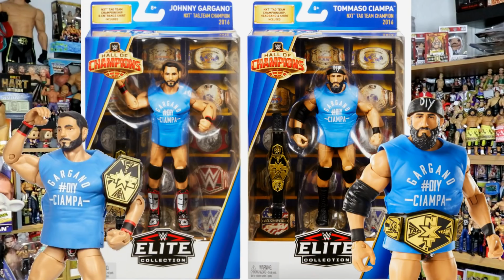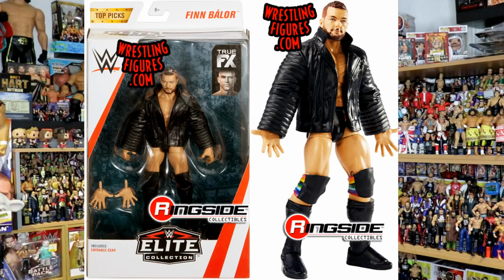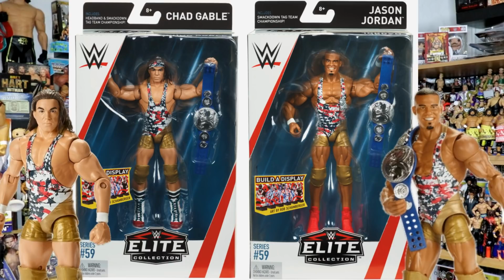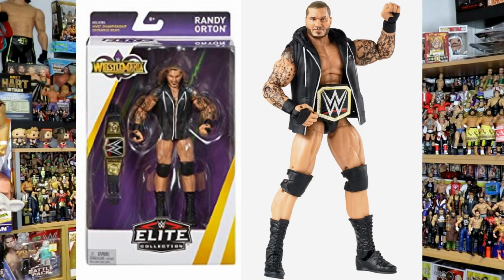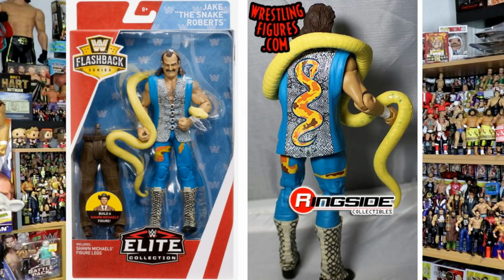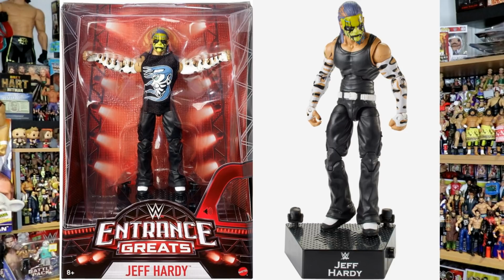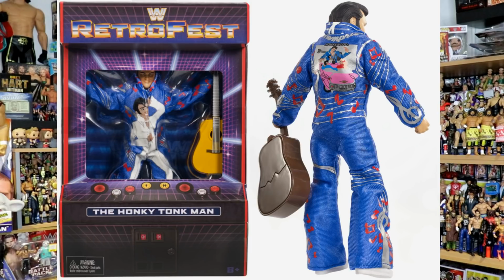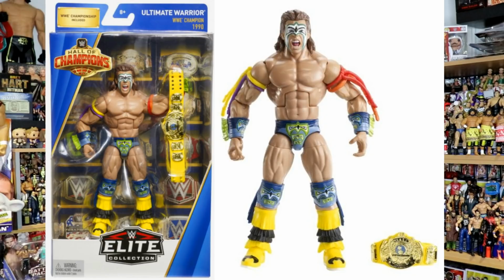BEST WWE ELITE ACTION FIGURES OF 2018!!!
Best WWE Elite Action Figures Of 2018 featuring the best WWE Mattel Action figures from 2018 including WWE figures from the core WWE elite line, WWE Flashback elites, WWE Hall Of Champions elites, WWE Attitude era elites, WWE Retrofest action figures, WWE entrance greats and many more.
Authors Of Pain elite action figures
Akam Elite 62 action figure
Rezar Elite 62 action figure

Let me know what your favourite WWE Elite action figure of 2018 was in the comments below.